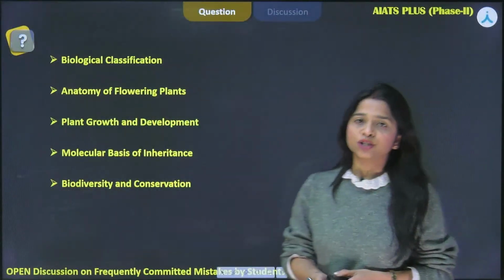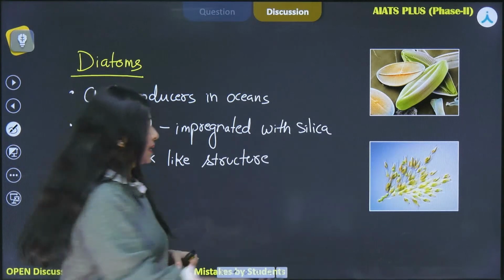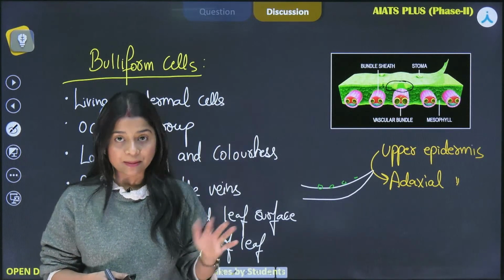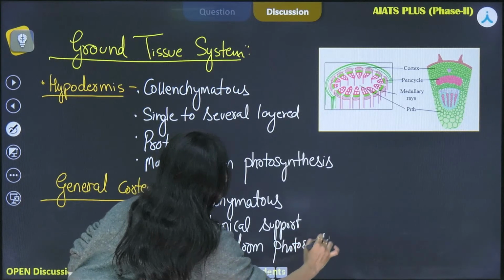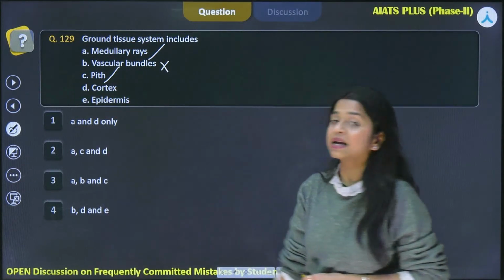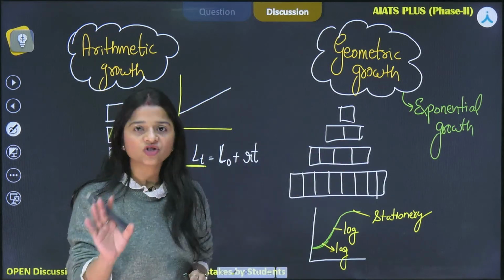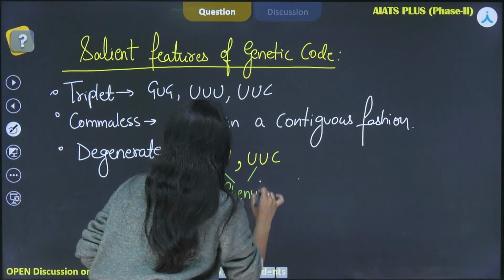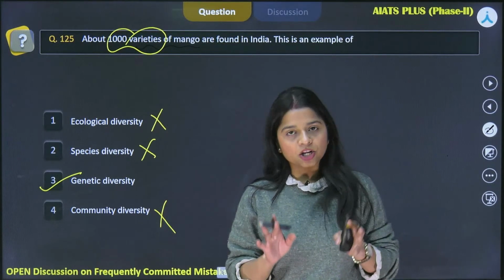NEET-2025 Biology AIATS PLUS - Molecular Basis of Inheritance, Biodiversity & Conservation | Slot 5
🌱 Join our live NEET biology webinar on Biodiversity and Conservation! Discover the importance of biodiversity and the various strategies for its conservation. Explore ecosystems, species diversity, and the impact of human activities on the environment. This session is designed to enhance your understanding of ecological balance and conservation efforts essential for your NEET preparation. Don’t miss the opportunity to engage with our expert faculty during the live Q&A to clarify your doubts! 🌿📘